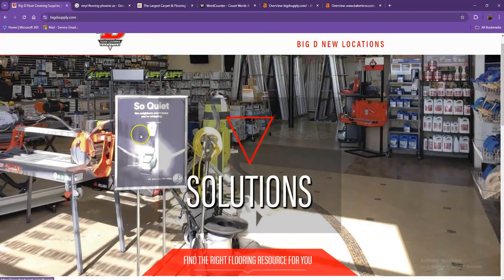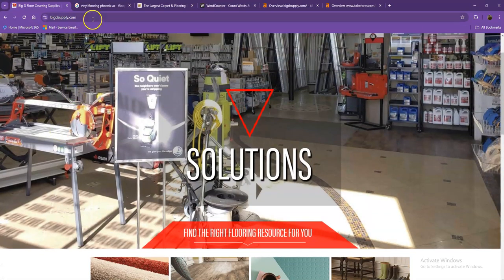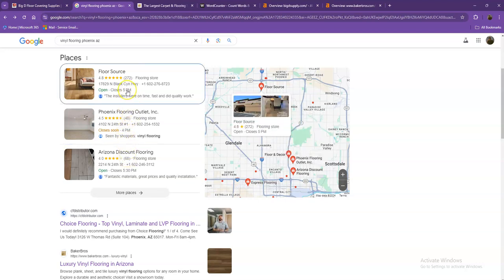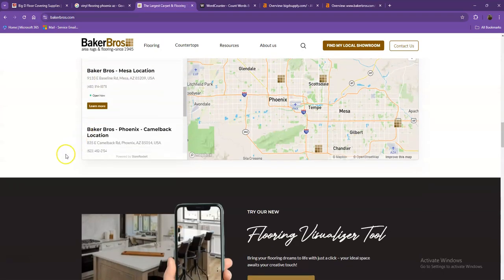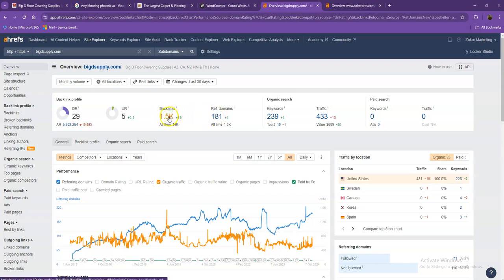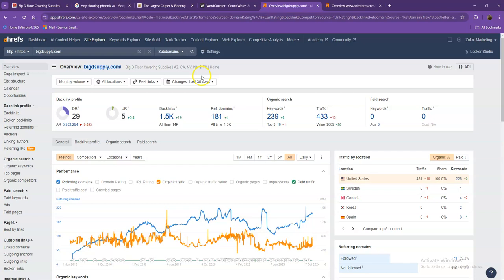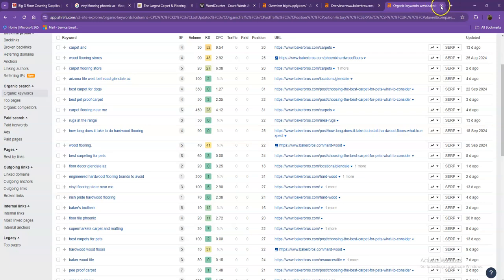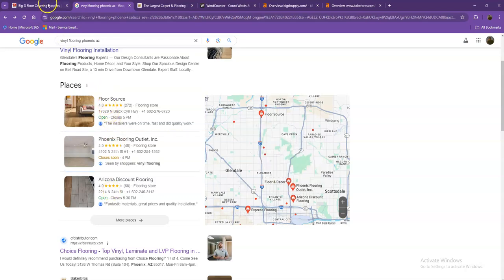Website Analysis Video for Big D Floor Covering Supplies